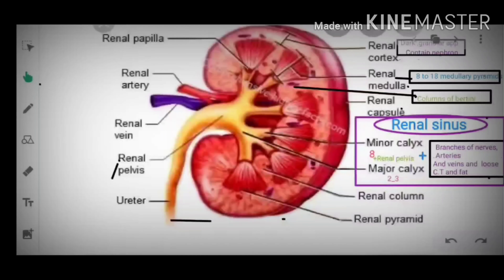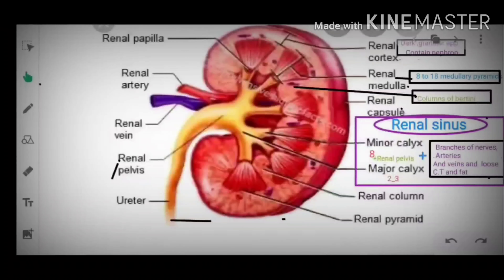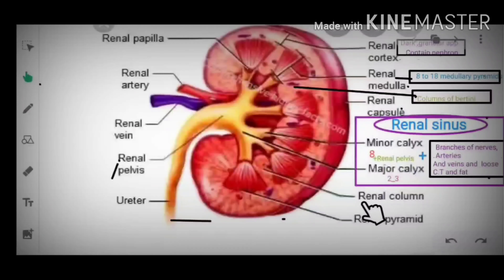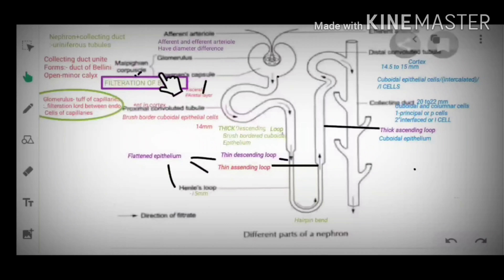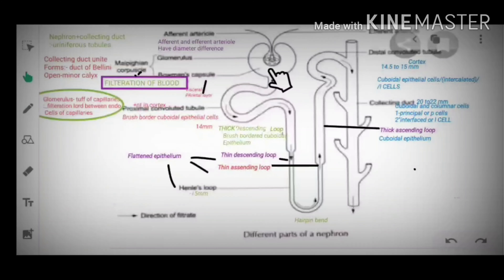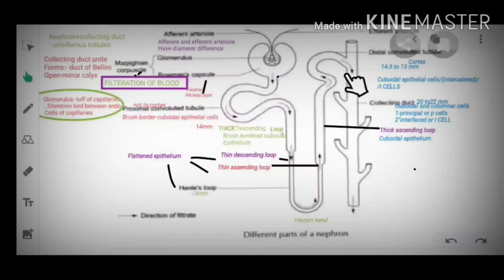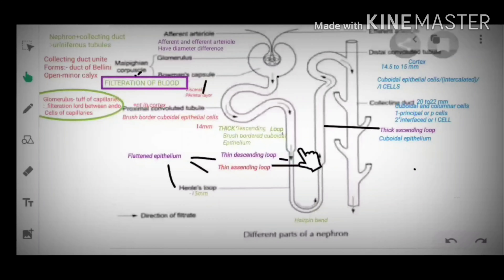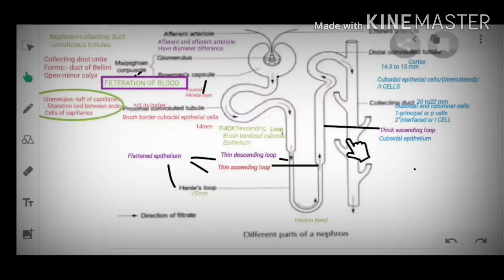Anatomy of kidney and structure of nephron part2